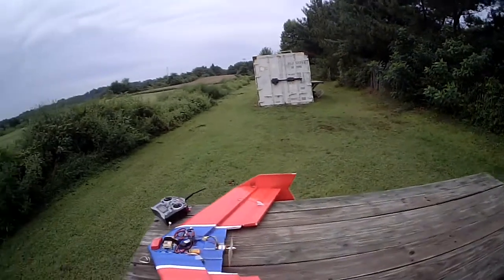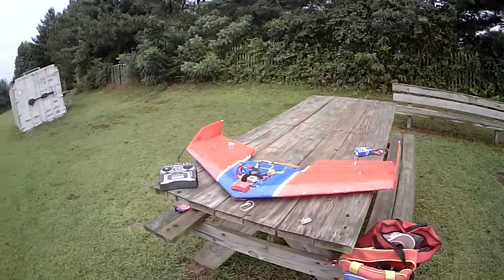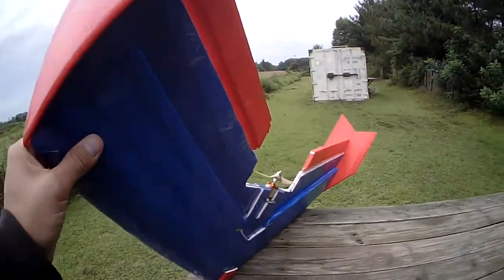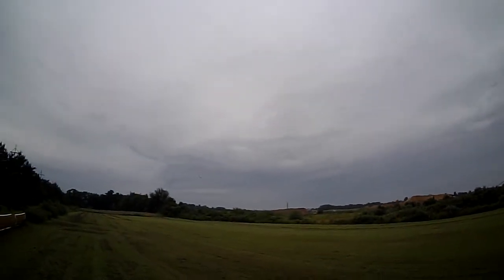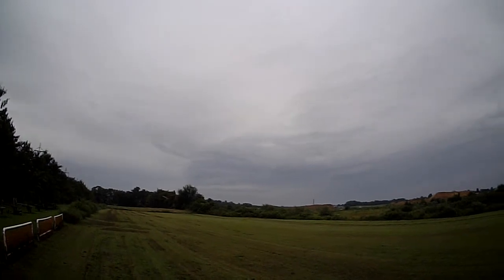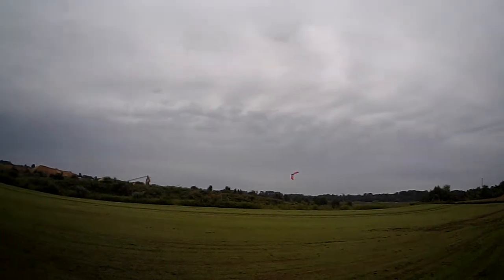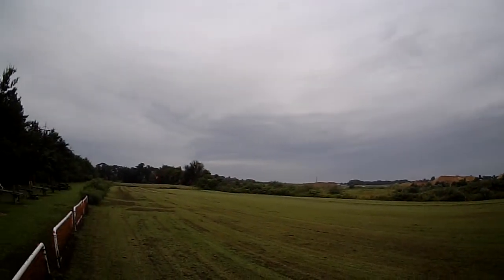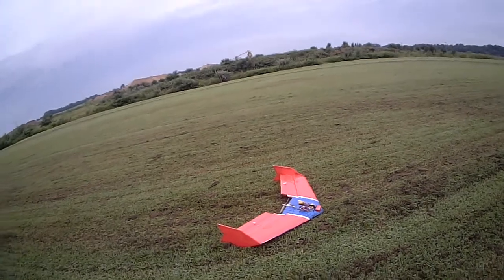FPV49 v3 Day One Demo Flight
My first scratchbuilt wing. Kfm4 airfoil. 3.5lbs.  Fpv49 v3 plans from FPVTrond
material-- homedepot pink 7mm insulation foam
motor turnigy d3542/4 1450kv
prop apc 11x5.5
esc 60amp
2 HK metal servos 12.5gram